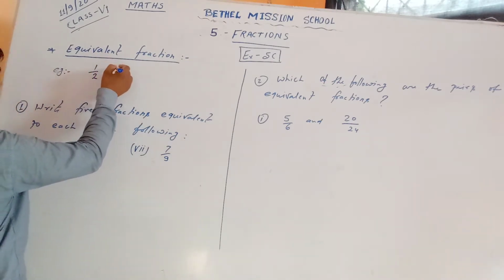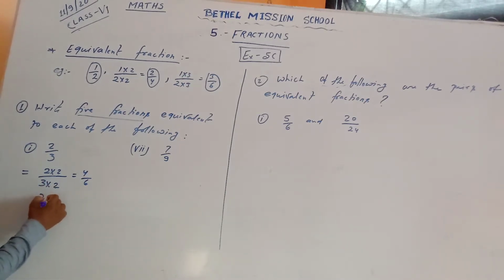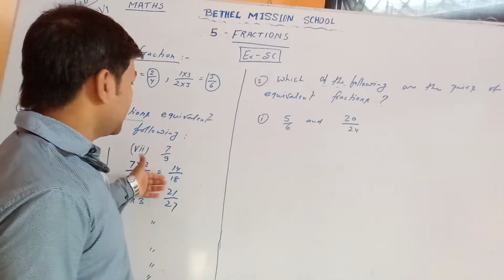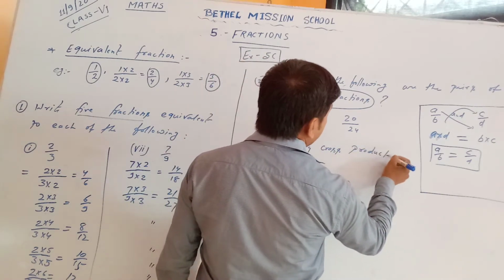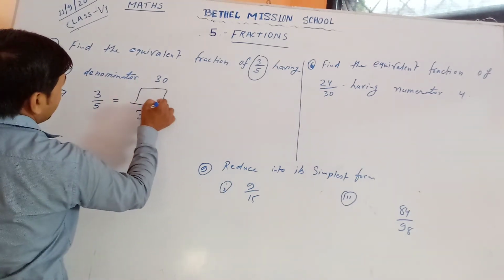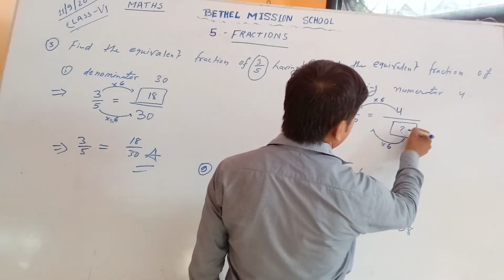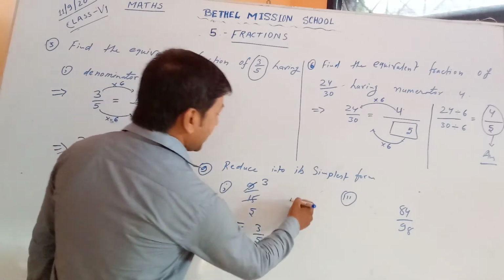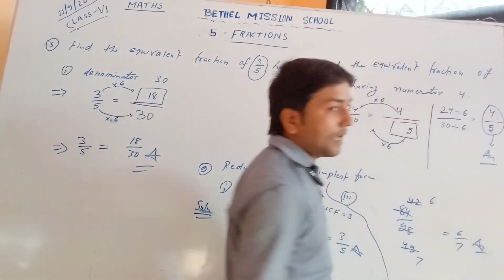Class 6 Maths chap 5 Fractions EX 5C